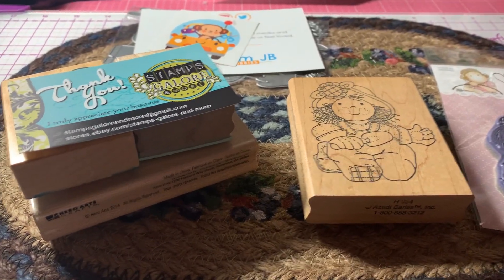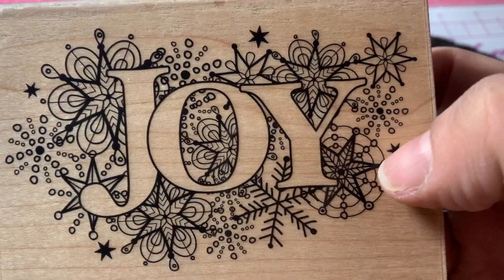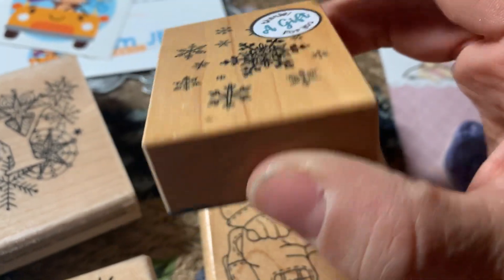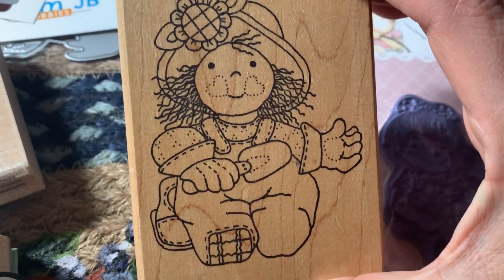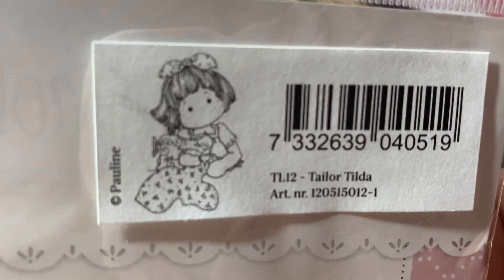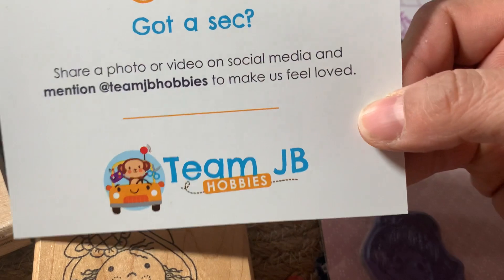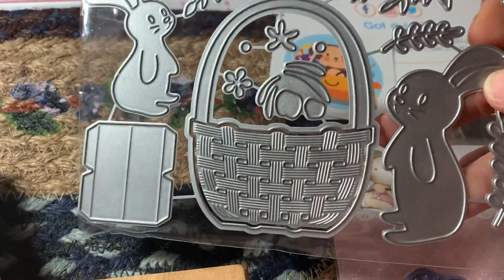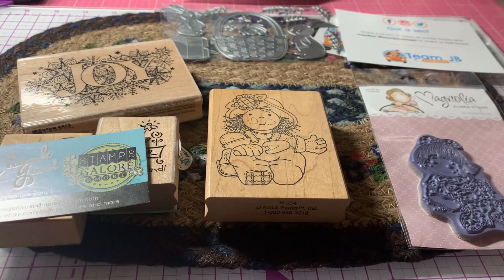Quick Haul from Ebay!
Evening crafty friends! Sharing a quick haul from a few sellers on Ebay!